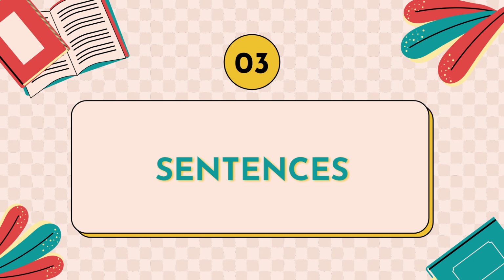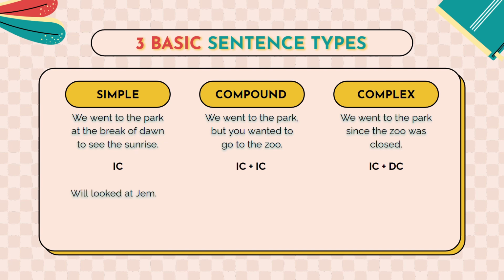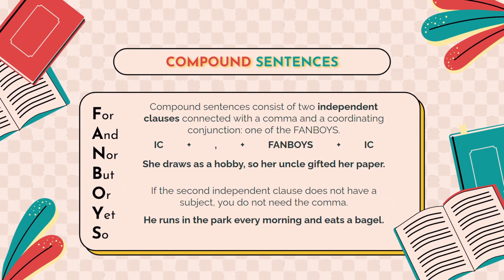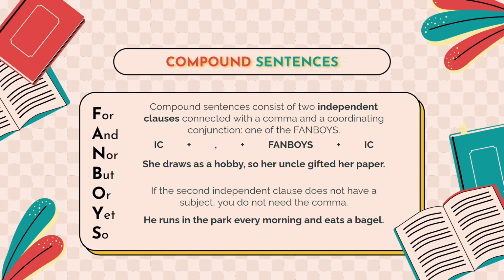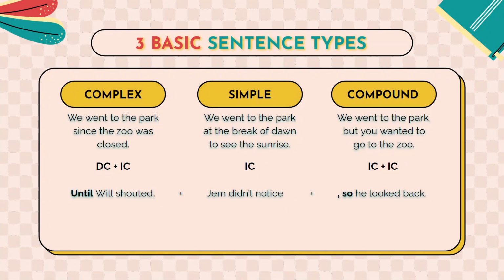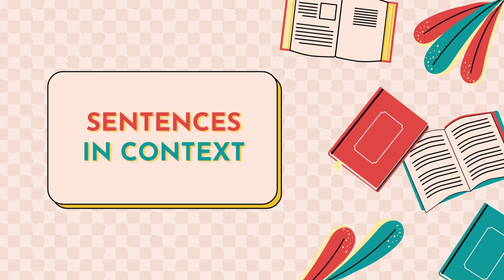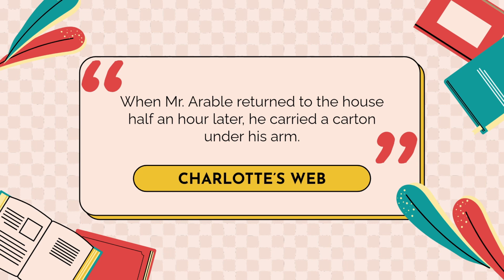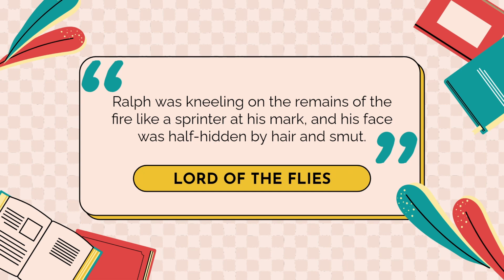Phrases, Clauses, and Sentences (2/2) - Scrīpsimus Verbatim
This is the second part of our Phrases, Clauses, and Sentences video duology! - Jae